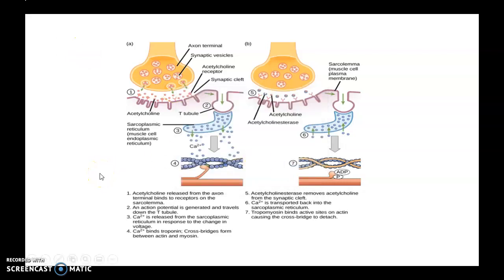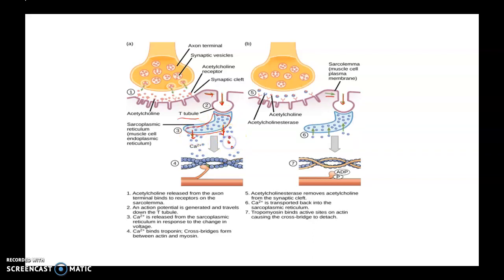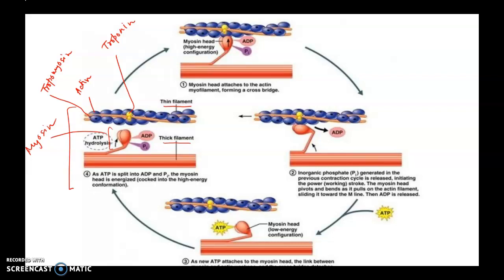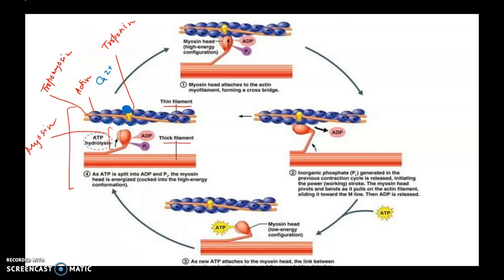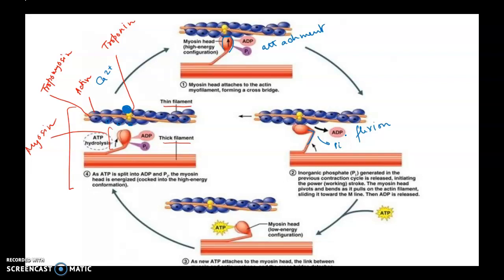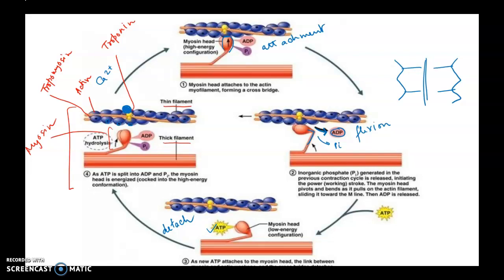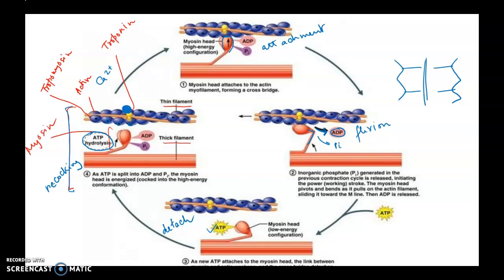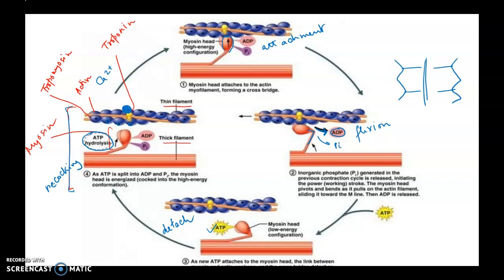Skeletal muscle physiology part 7